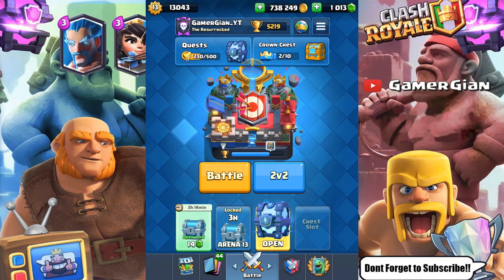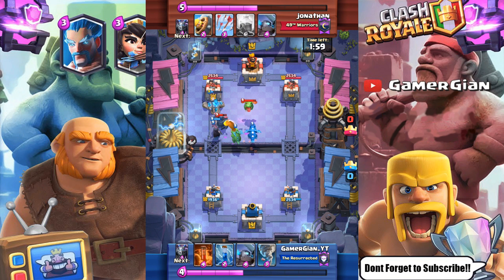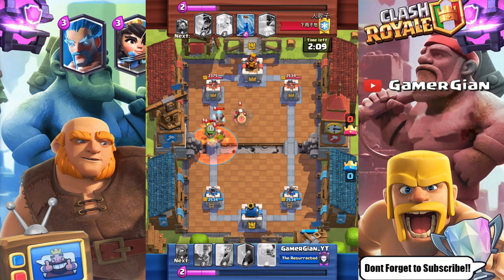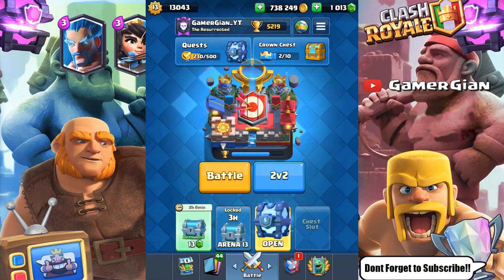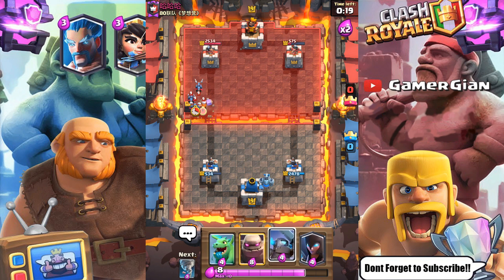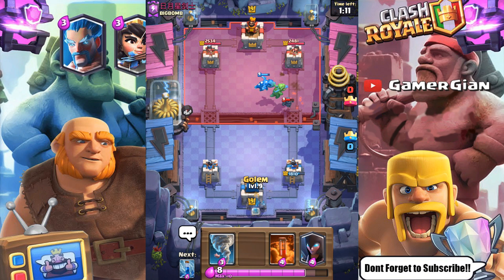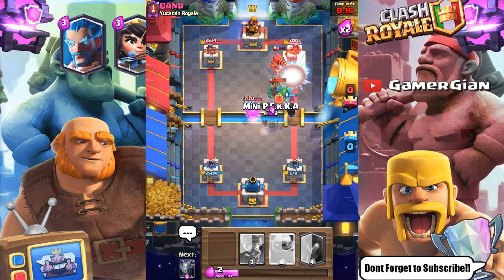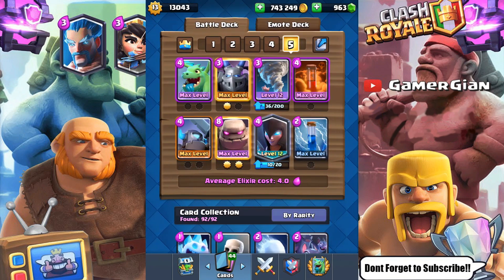BEST DRAGON HUNT CHALLENGE DECK! FREE EMOTE! | Clash Royale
Clash Royale introduces to us a new super fun game mode! Dragon hunt is really interesting and adds a really new twist. I had some trouble figuring out a deck for this challenge but once I fond one I did incredibly well! (P.S. i got to 10 wins then re bought to get to 12) Hopefully this deck can help you out and you will be able to claim your free emote!